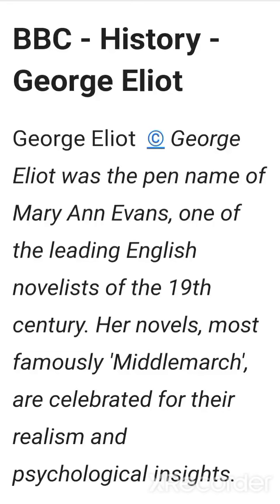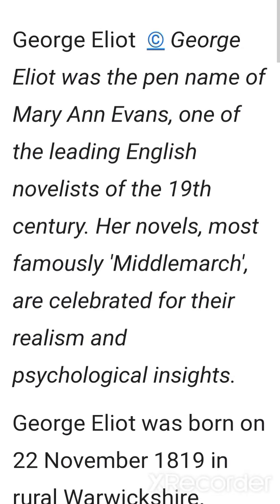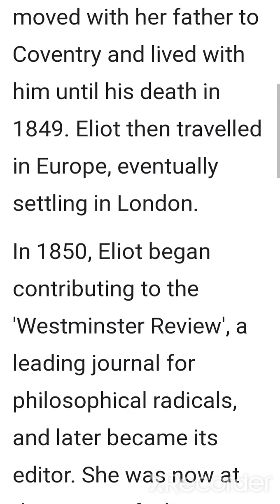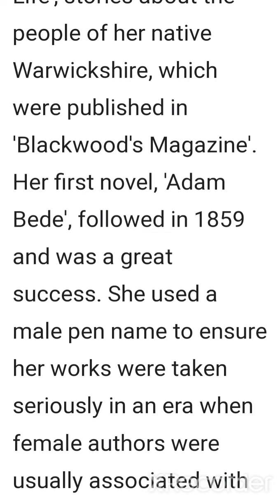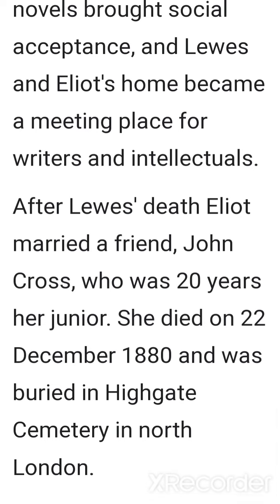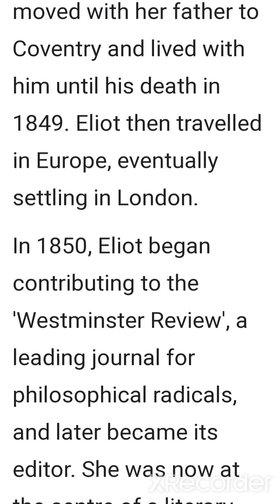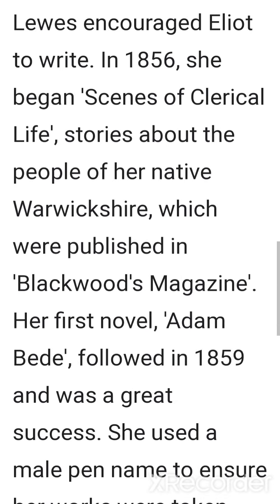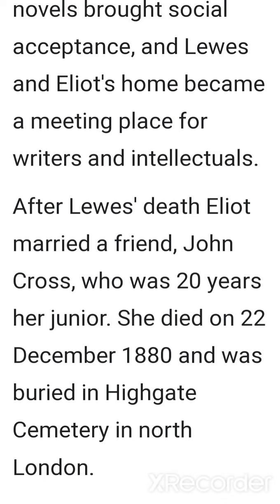George Eliot BBC short biography